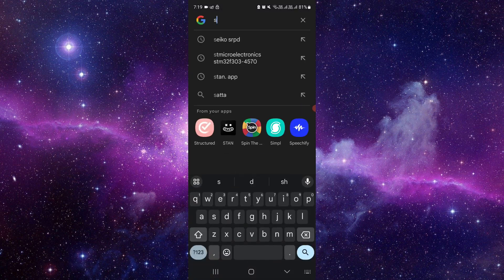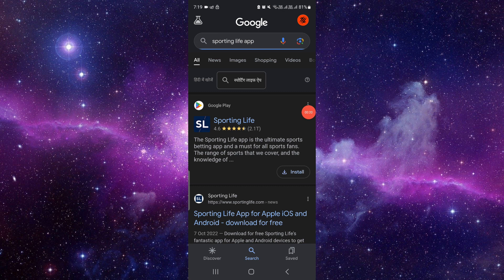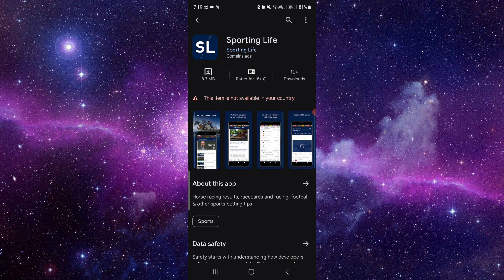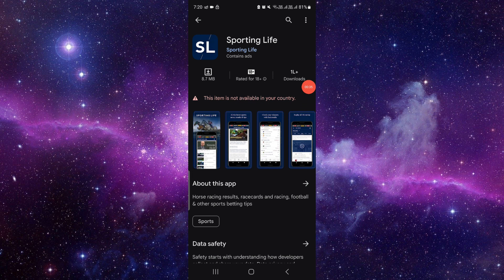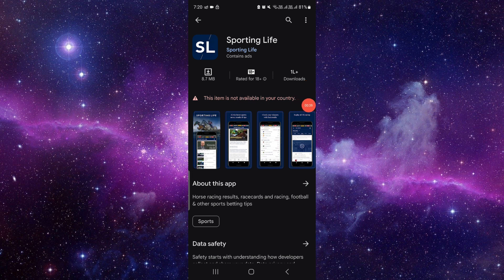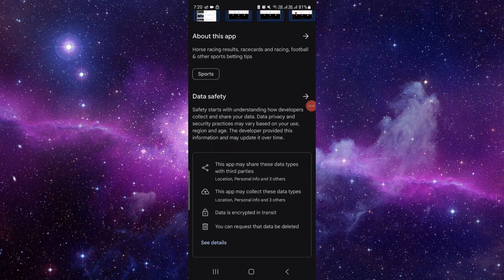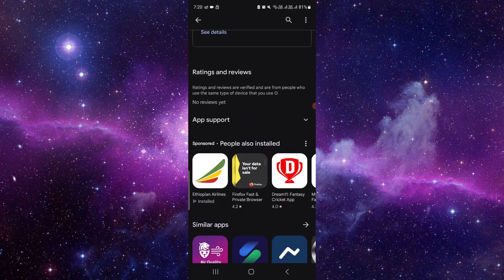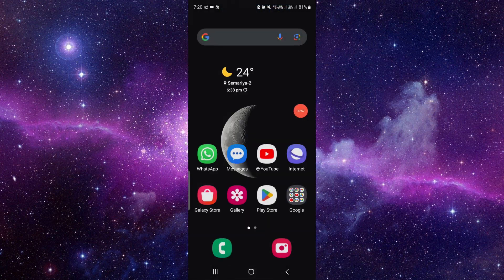✅ How to Download Sporting Life App | How to Install & Get Sporting Life App (Full Guide)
In this comprehensive tutorial, we provide detailed instructions on how to download, install, and get the Sporting Life app on your device. Whether you're using a smartphone or tablet, we guide you through the entire process step-by-step. From accessing your device's app store to locating the Sporting Life app and completing the installation, we cover every aspect to ensure a smooth setup experience. Join us as we demystify the download and installation process, empowering you to access Sporting Life's services conveniently.

Key Learning Points:
- Step-by-step instructions for downloading and installing the Sporting Life app
- Accessing the app store and locating the Sporting Life app
- Tips for a hassle-free setup experience